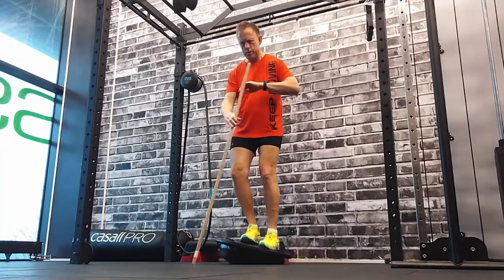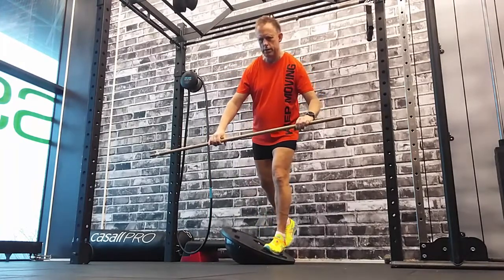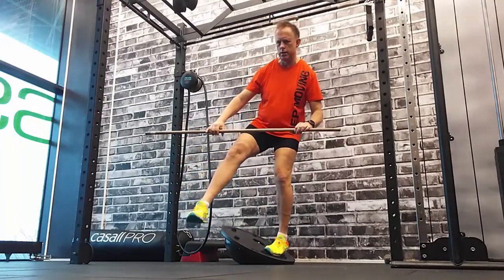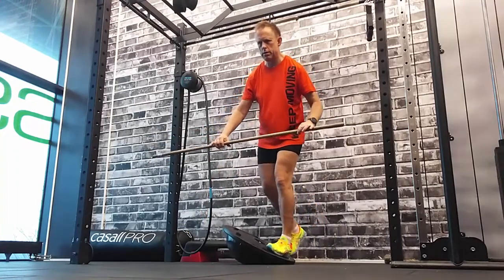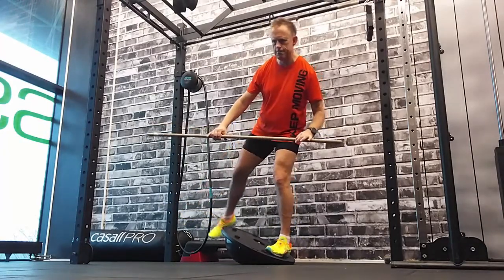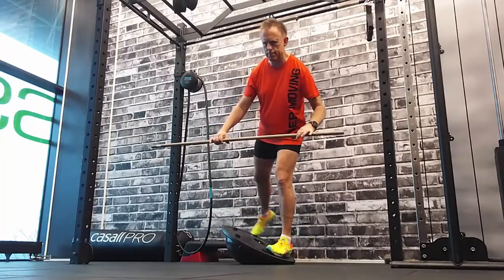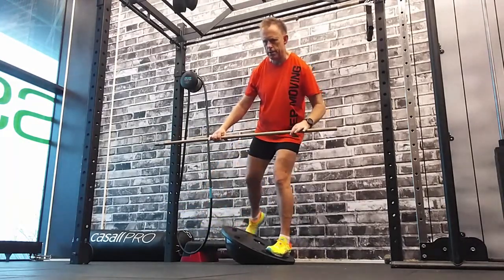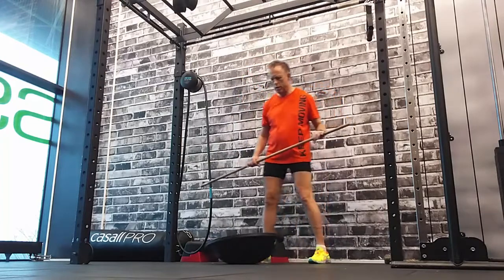Bosuball Training - Balance - Part 28 - Tilted Balance on the Bosuball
Use the flat side of the bosuball. Advanced variation of a basic balance exercise for the bosuball. Stand on half of the bosuball, as if you were standing with both feet on, but lift one leg.

Take the other leg forward in a circle outside the bosuball. Take the leg back in the same way. I use a training stick because it helps me keep my balance.